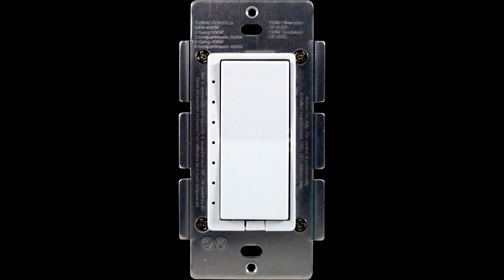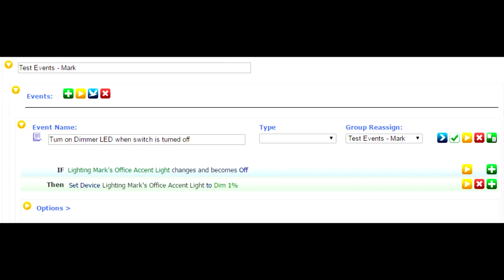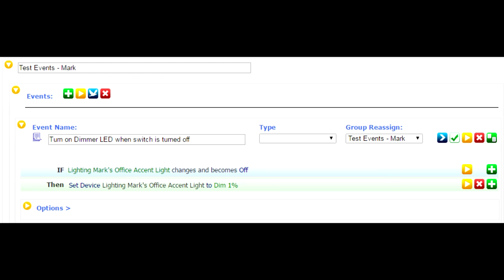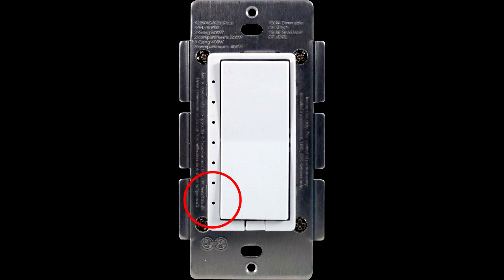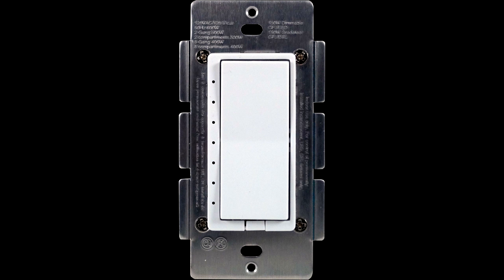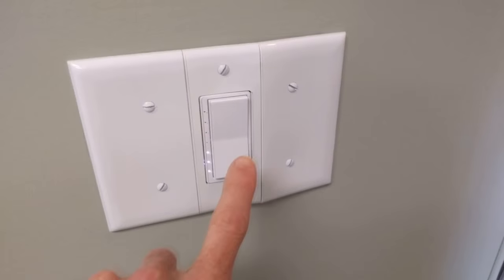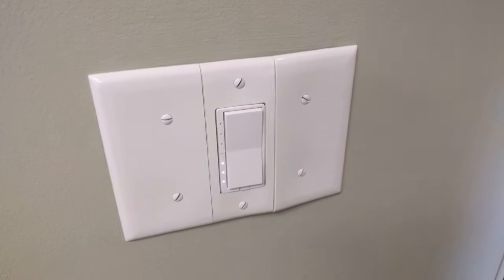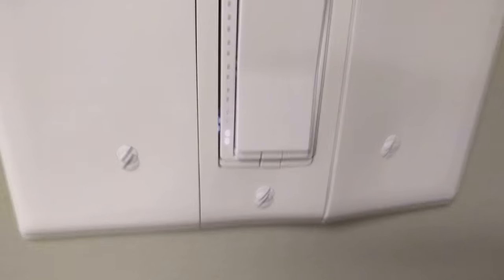HomeSeer HS-WD100+ Night Light LED Event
Here's a simple what to keep our wall dimmer indicator lit when the load is turned off. In this video, a HomeSeer event is created to set the dimmer to 1% whenever it's turned off.  A 1% dim level is enough to light the bottom LED indicator on the dimmer but it's not enough to actually power a bulb.